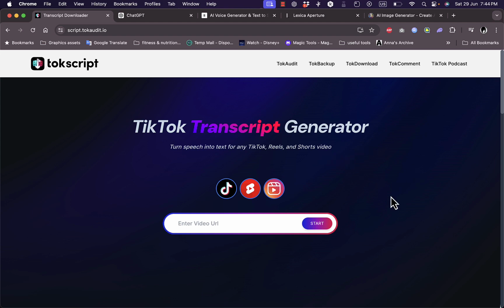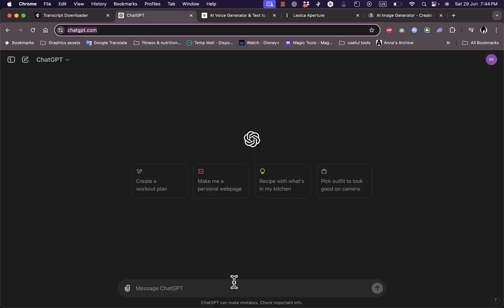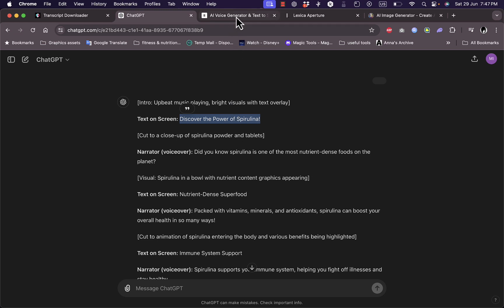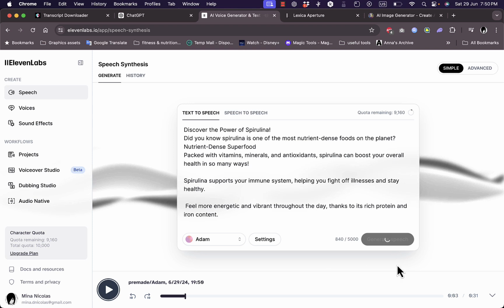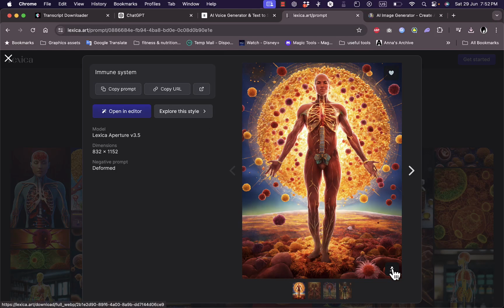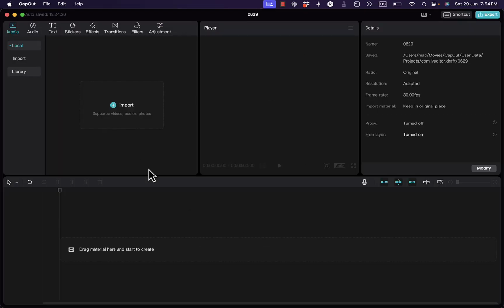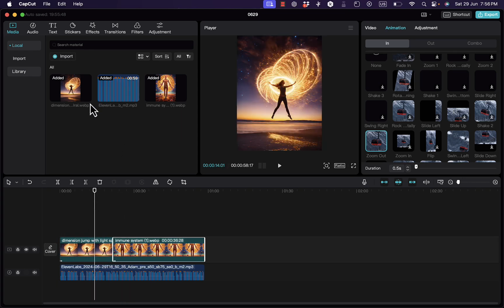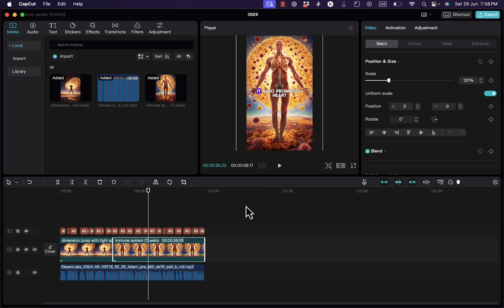How To Make TikTok Shop Affiliate Videos FACELESS | TikTok Shop Affiliate AI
If you are looking for a video tutorial on make tiktok shop affiliate videos? Look no further!
This comprehensive video demonstrates the process of create tiktok shop affiliate videos step by step. Make sure to watch till the end for a thorough grasp.